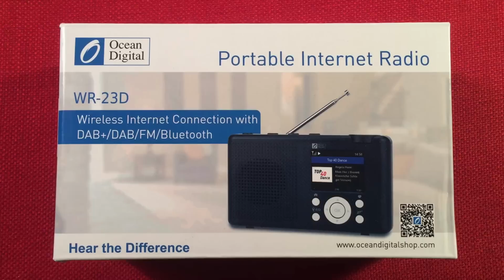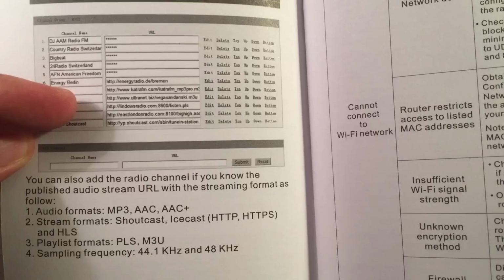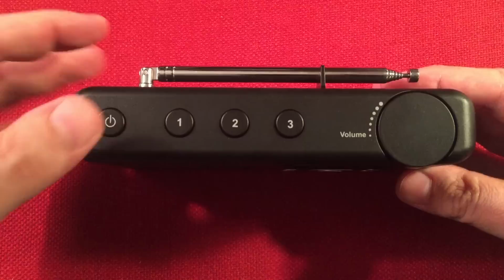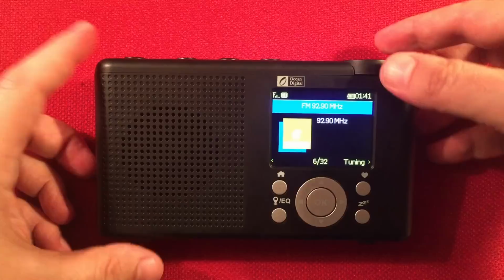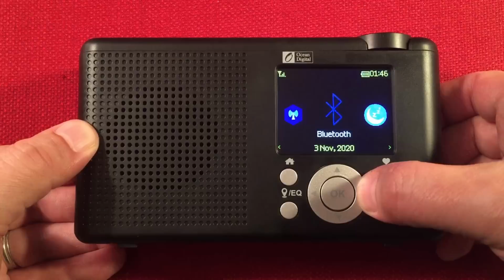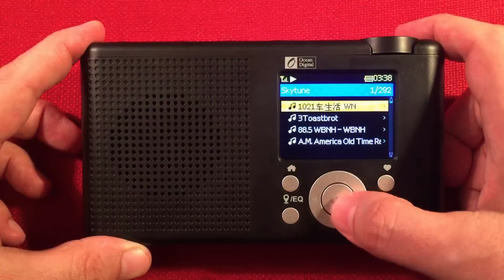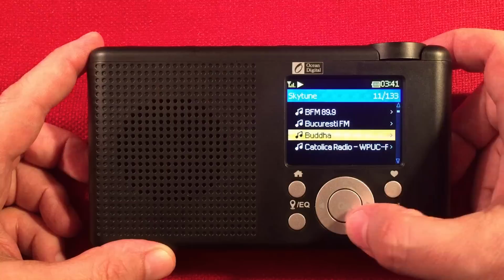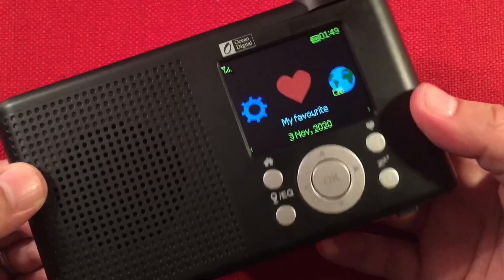Ocean Digital WR-23D WiFi FM DAB DAB+ Portable Radio Review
The Ocean Digital WR-23D features FM with RDS, DAB, DAB+, and WiFi.  This takes portable radio listening to the next level!  A gorgeous 2.4" TFT Color Display, no frills enclosure, rechargeable, Internet Radio, and Easy Controls makes this a Winner.

▶ The Ocean Digital WR-23D at Amazon

Features I like about this Radio:
Great FM Reception.
Headphone Audio is Spectacular.
Robust EQ mode to help Sculpt the Sound.
Internet Radio, Thousands of Stations to Explore around the Globe.
Speaker Audio is Fabulous.
TFT Display has Bright Colors and is Easy to Read.
DAB, and DAB Plus Support.
Simple, Matte Enclosure.  I love this.
Rechargeable Battery.
Can Charge Battery and Use the Radio at the Same Time.
Ninety Nine Presets.
RDS and Stereo on FM.  Almost Every Station I found had this.
Compact Size.
Easy to Use Controls.
Media Center, Connect to Media Servers.
Phone App, and PC compatible.
Bluetooth.
Updates Available through Menu.

Features that could be added or improved on:
An easily replaceable battery.

Overall, I am very impressed with this radio and it gets a huge thumbs up from me.  If you love the idea of having a portable internet radio with a dedicated FM receiver then this radio should be on the top of your list.  Now I'm off to listen to some Old Time Radio shows :)

Arnold Alt
Peter Atkinson
floredon
Jon B
Gary B
Don B
Paul B
Rita B
Eric C
Chuck E
Loretta J
Mac R
Raymond V